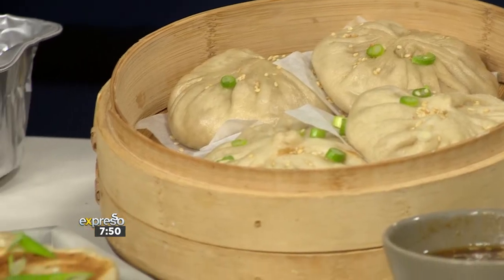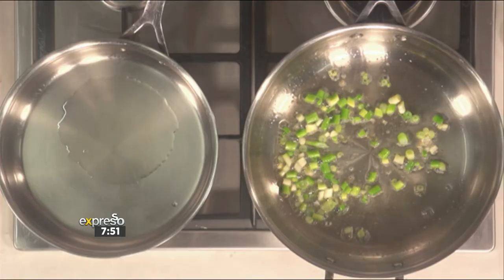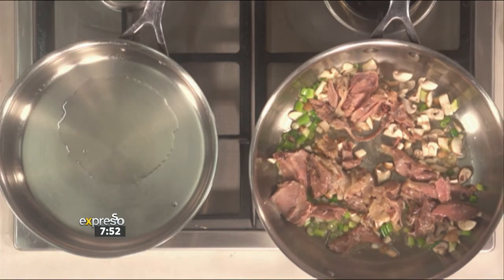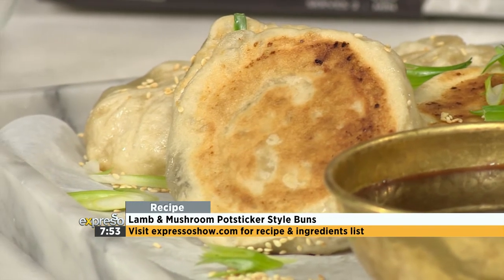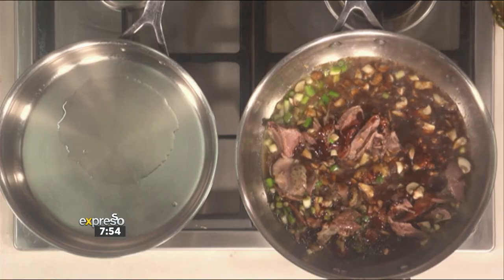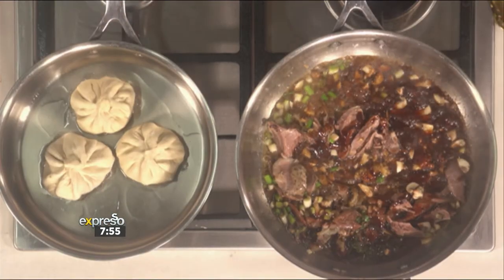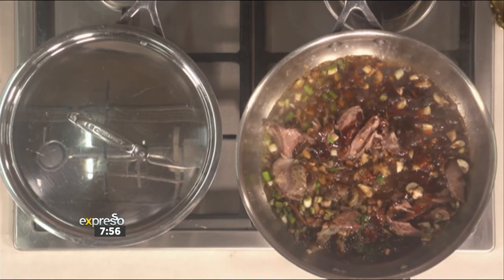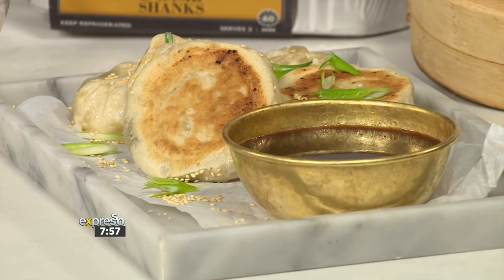Recipe: Lamb & Mushroom Potsticker Style Buns (WW)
Chef Clem is going to show us how to make lamb and mushroom potsticker style buns